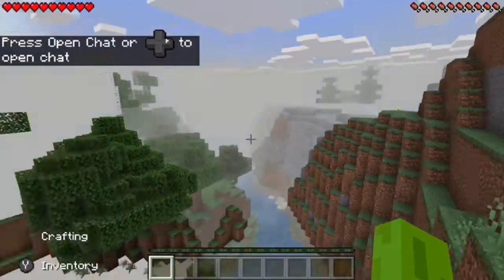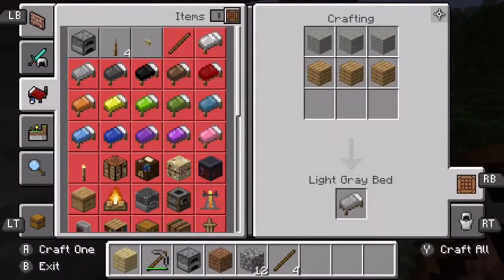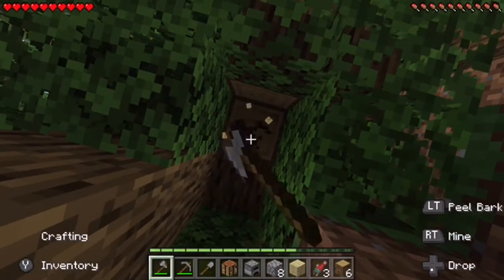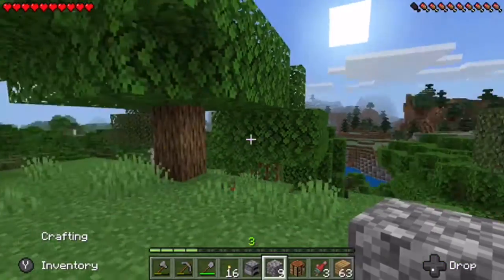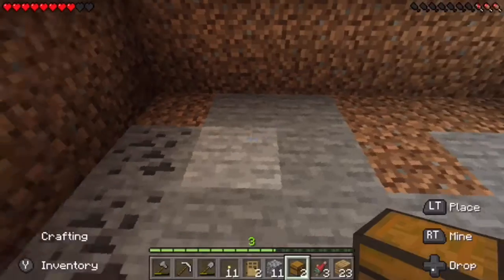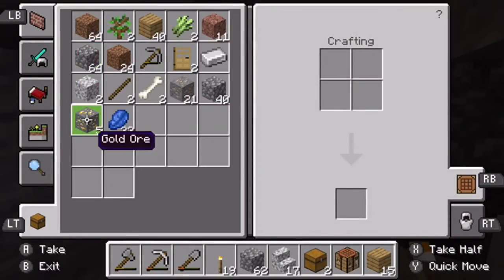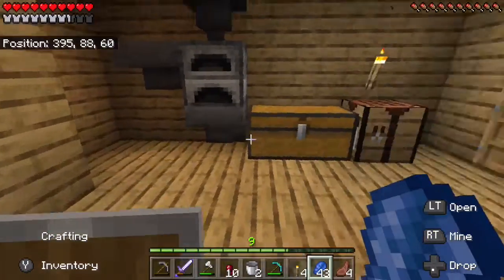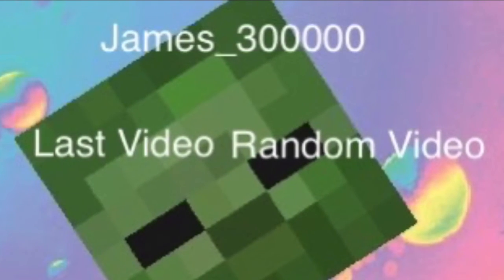Survival Series Ep. 1: My First Video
Artist:Morgan Kibby